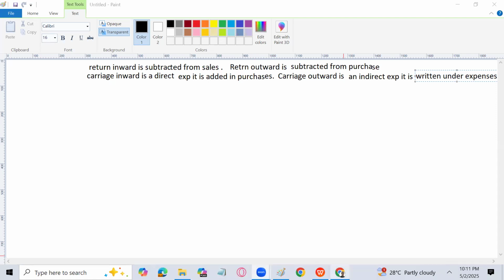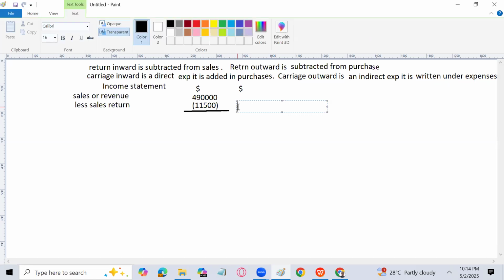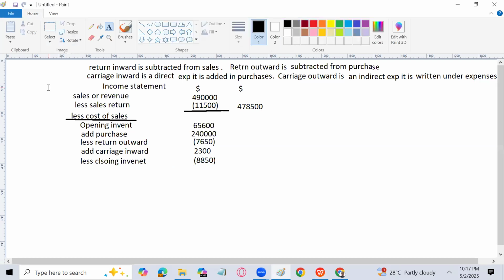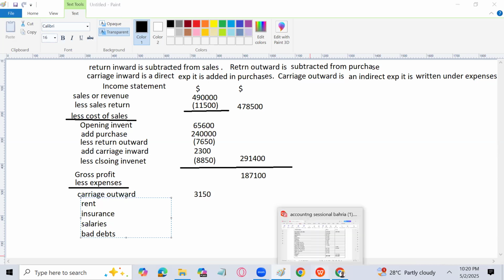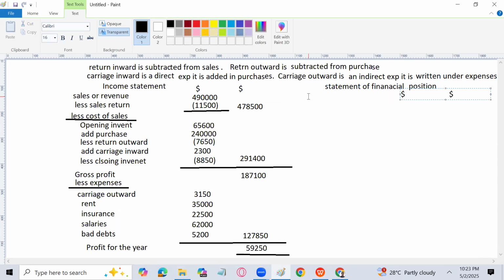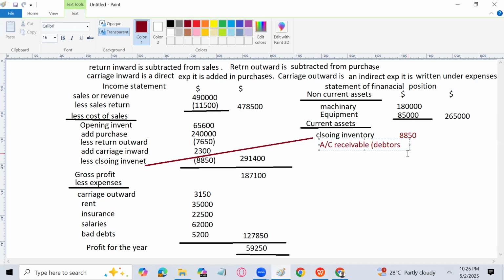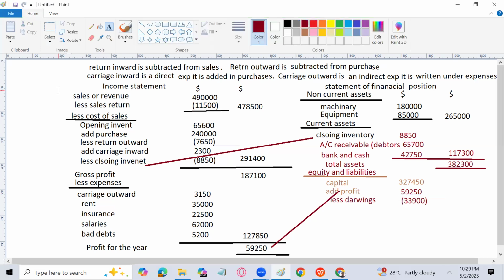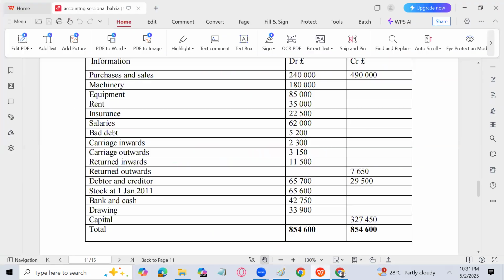O- Level- Accounting- BASICS- Lecture- 7